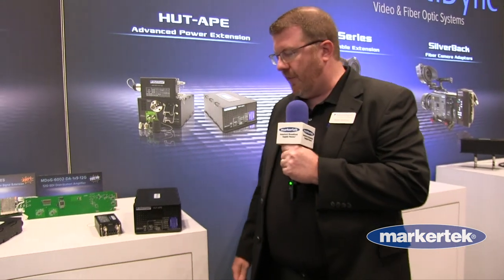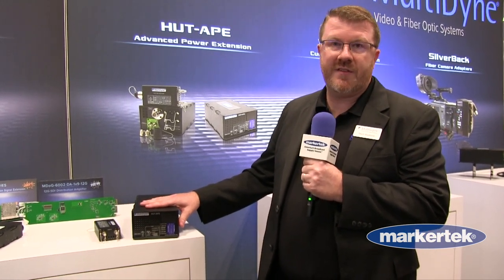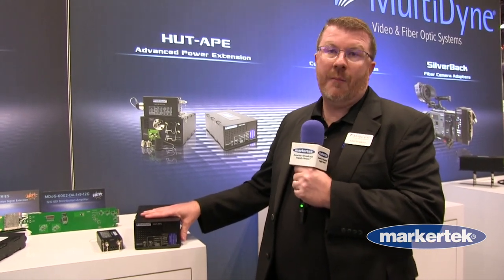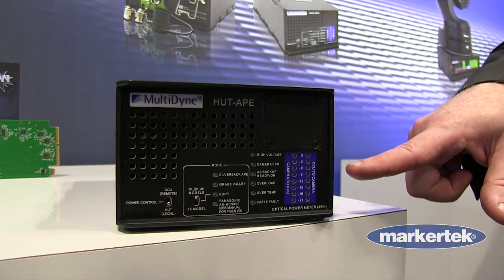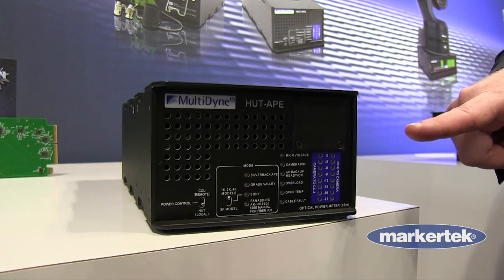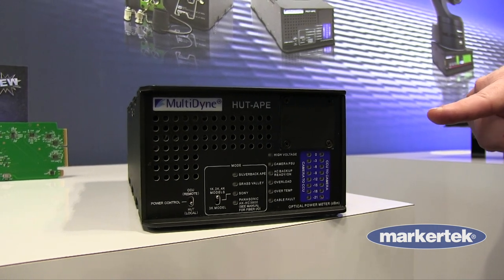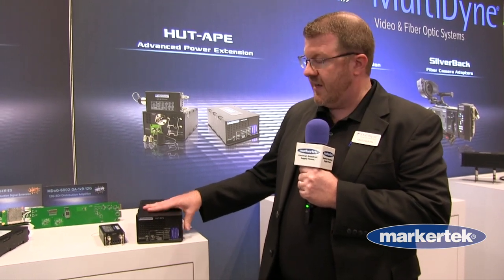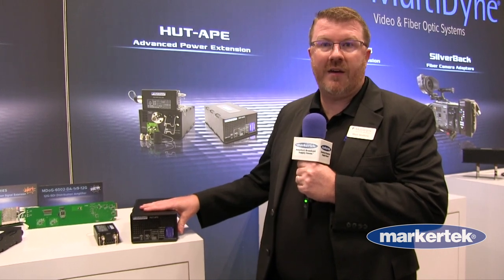MultiDyne HUT APE Single Mode Fiber SMPTE Extender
The HUT-APE system frees camera chains from the limitations of hybrid copper and fiber cabling permitting cameras to be separated from their CCUs by distances of over 10km using inexpensive, conventional single mode fiber. This has many advantages over SMPTE hybrid cable including:   •   Eliminating RF, EMI and grounding issues • Faster set and strike times saves time and money •  Reduced weight makes for lighter OB trucks, B-units and cable shipments.

CONNECT ANYWHERE EASILY
The plug and play system allows camera chains to connect via a facility’s fiber infrastructure or on tactical fiber cable in the field using industry-standard connectors, such as STs, LCs, SCs, or OpticalCON. The HUT system works by “spoofing” (or “tricking”) the camera and CCU into seeing a physical copper connection between them when connected only by single mode fiber cable.

LOCAL OR REMOTE POWER
After a long run of single mode fiber, HUT-enabled camera systems can be configured in one of two ways: 1.  Power the camera with the HUT-APE with up to 3km of hybrid cable. Power is sufficient for hand-held cameras or cameras installed in sleds with long lenses and other high-power accessories. 2. Power the camera locally and use the HUT-CS. ROUTE AND

MULTIPLEX CAMERAS
Once the hybrid cable is removed, a camera chain can be easily routed through optical routers or used with MultiDyne’s FiberSaver systems to multiplex up to nine cameras onto just one strand of a single mode fiber. USE LESS FIBER WITH FIBERSAVER While passive to the camera chain optics, the HUTAPE can be used with the MultiDyne line of FiberSaver wavelength shifting muxes. •  Multiplex a camera chain onto a single fiber strand • Boost the optical range • Remap the camera & CCU optics to different   wavelengths